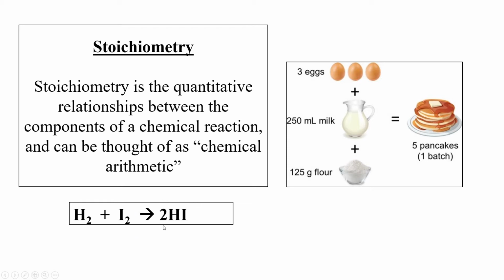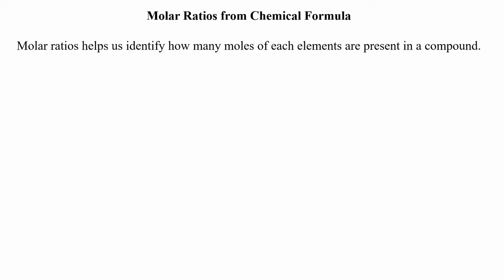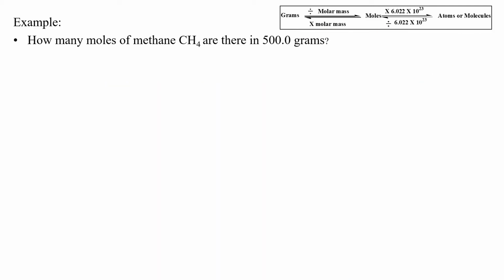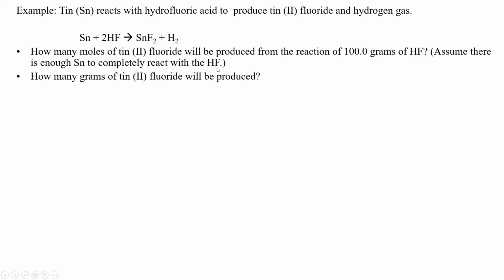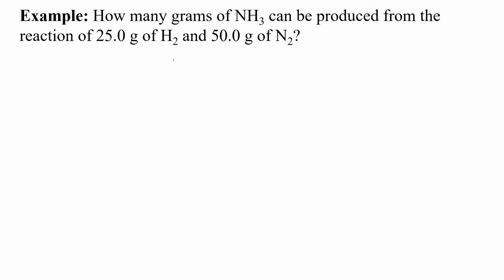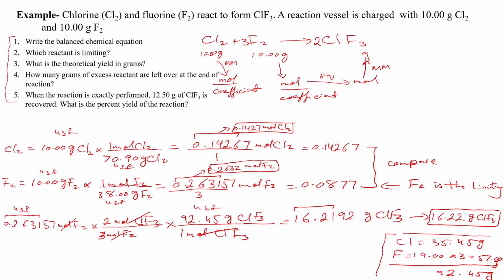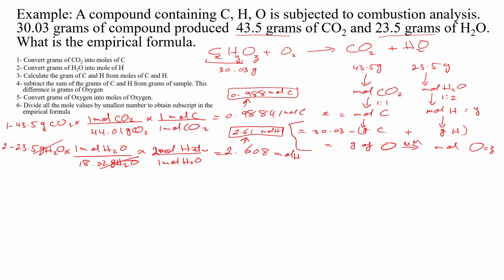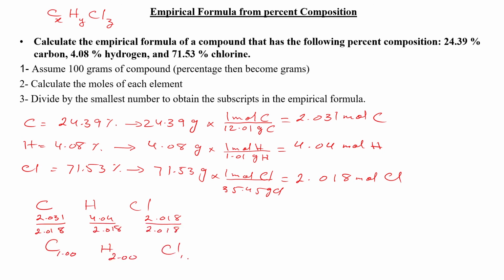Stochiometry and Mole